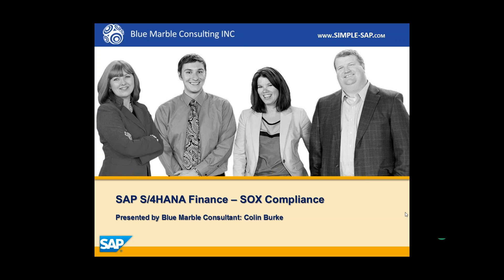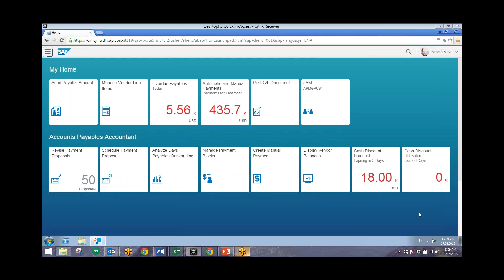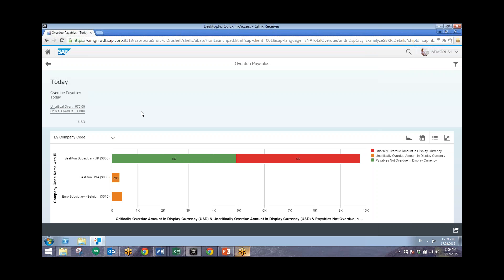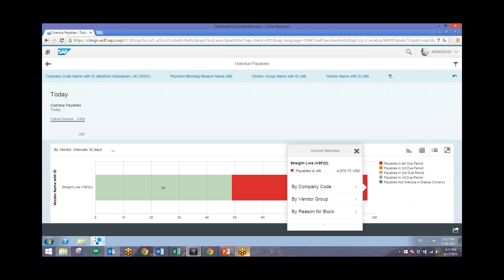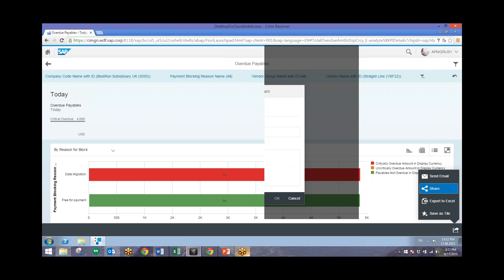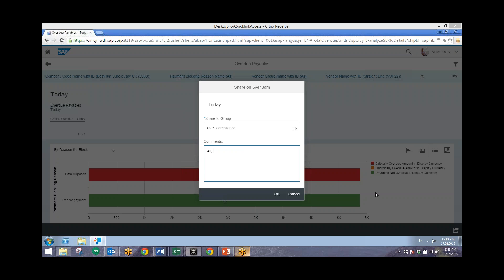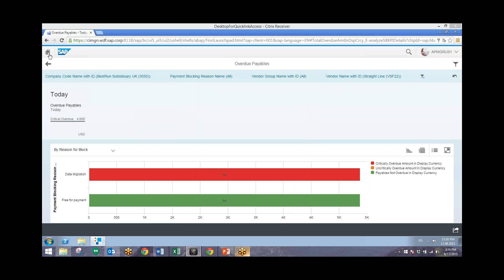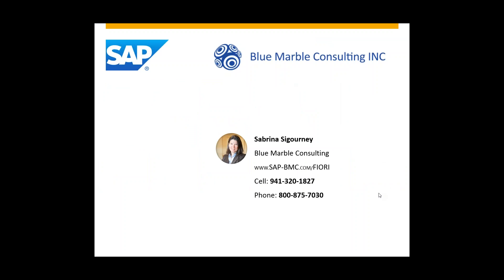S/4HANA Finance - SOX Compliance